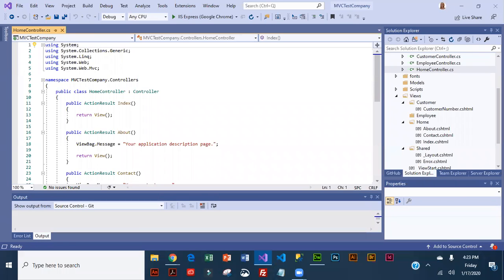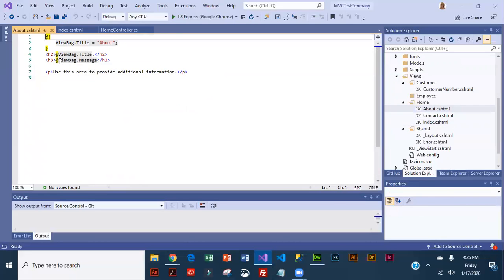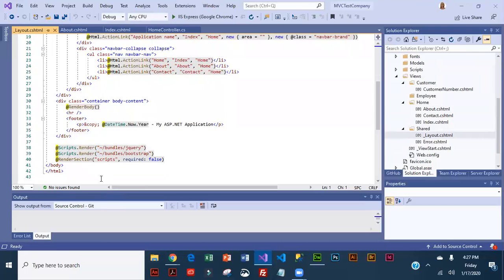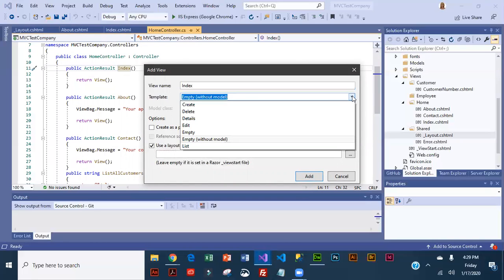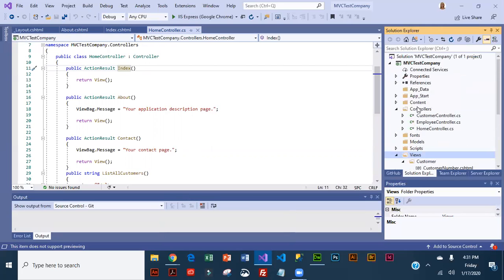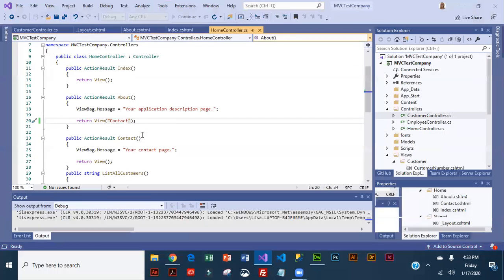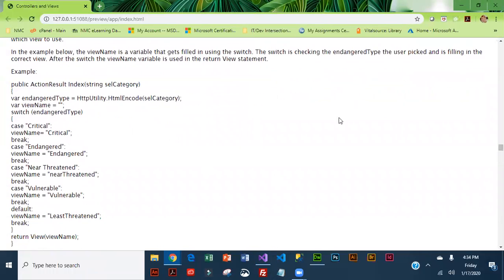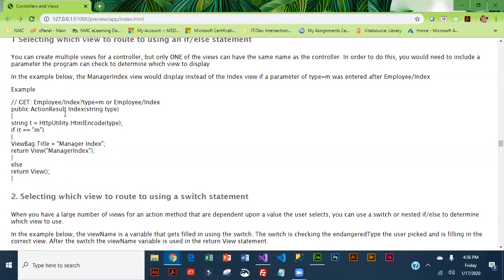Lesson2 MVC 5 more on views